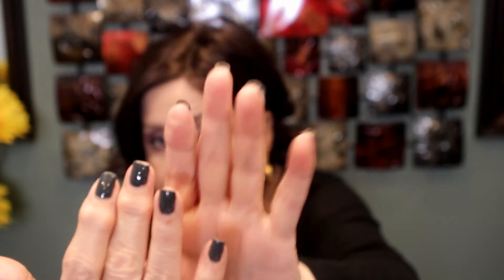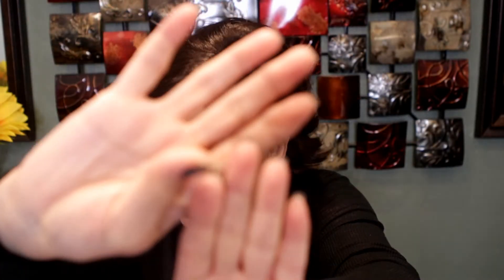KASTINY PERFECT GEL POLISH REVIEW...YAY OR NAY...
Hi guys, I am reviewing Kastiny Perfect Gel Polish that was sent to me for an honest review.

Kastiny Perfect Gel Polish

Babe Nail Gel Polish

What is on my eyes:
Natasha Denona Mini Love Palette

My Mercari Account: Acct name ClaraB
Sign up for Mercari and get up to $30.

CLARA10

Ageless15